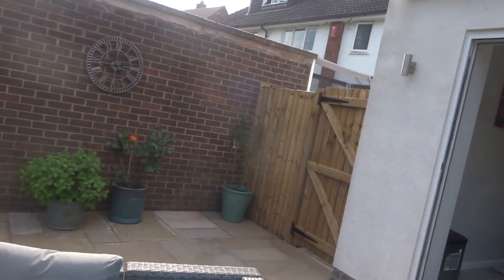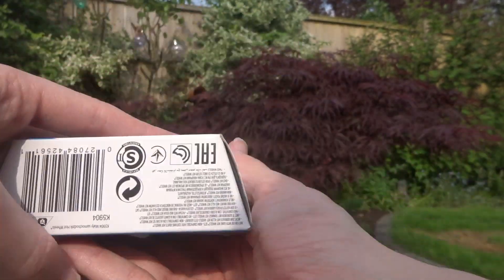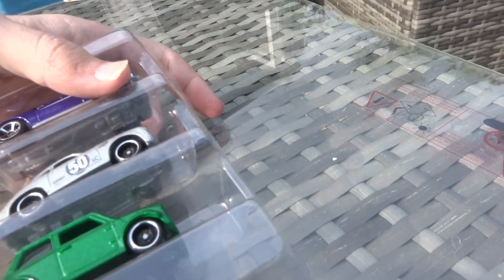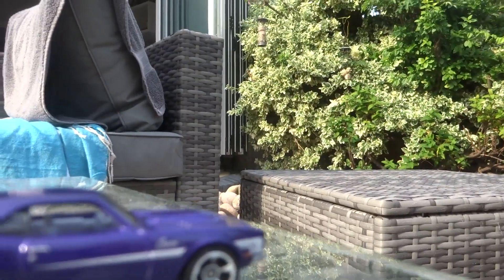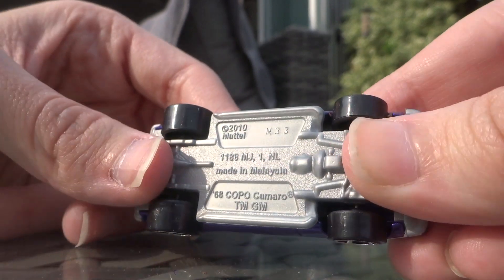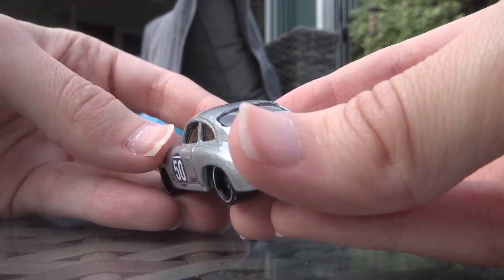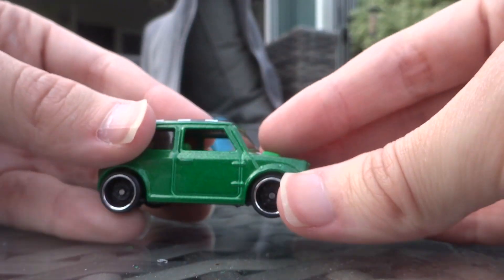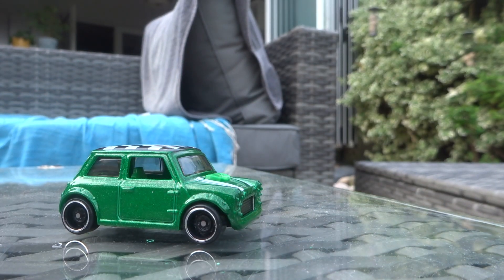Unboxing Hotwheels 3 Pack